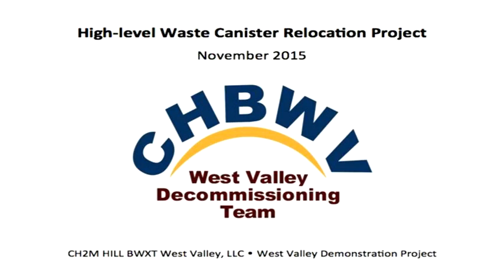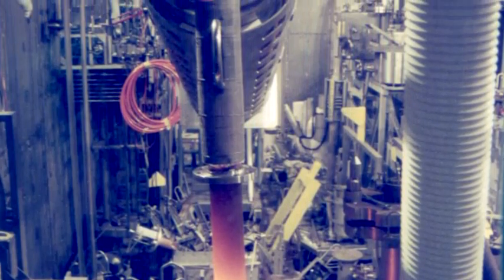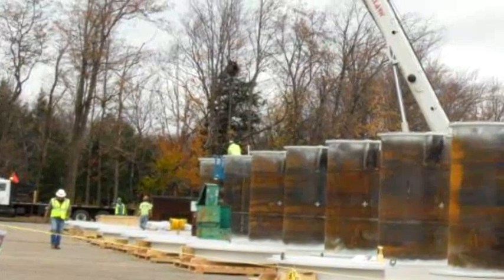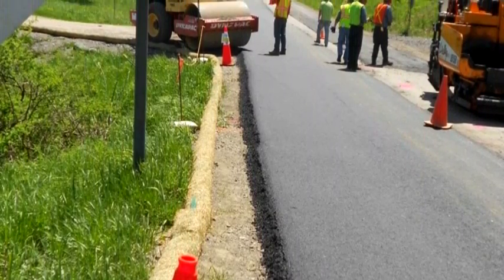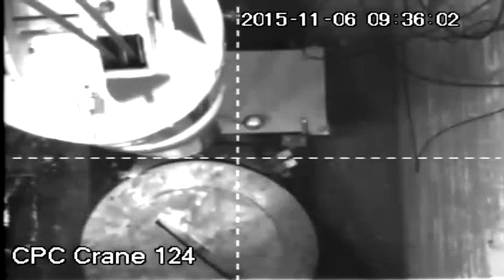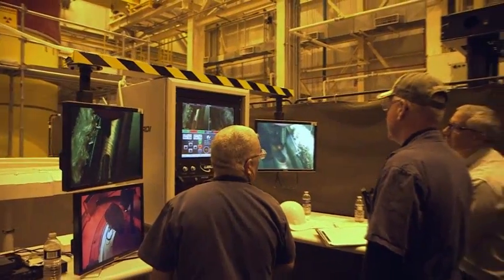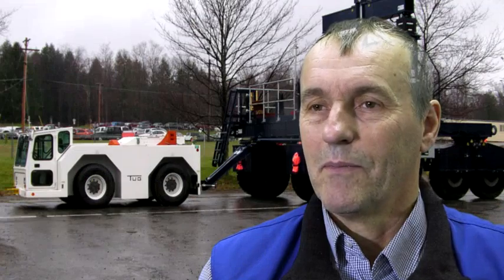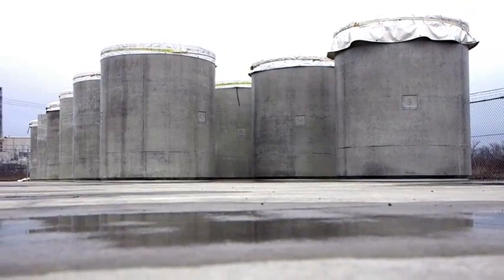High Level Waste Storage and Relocation